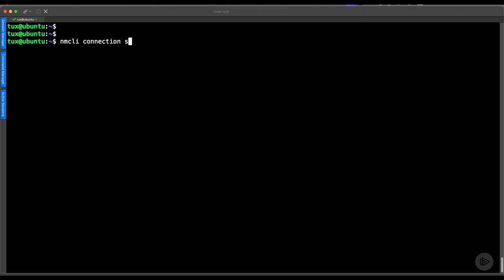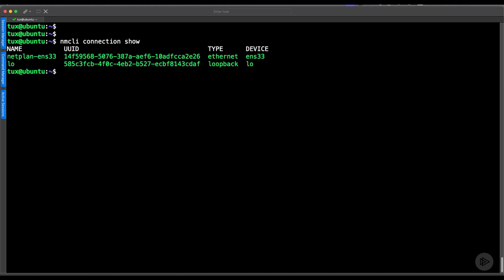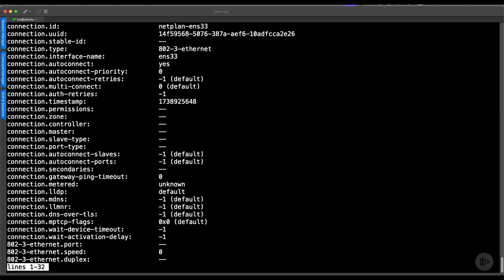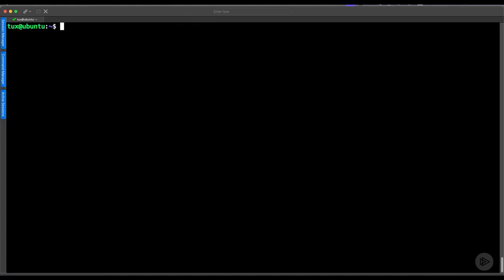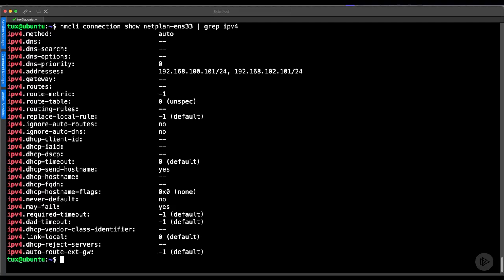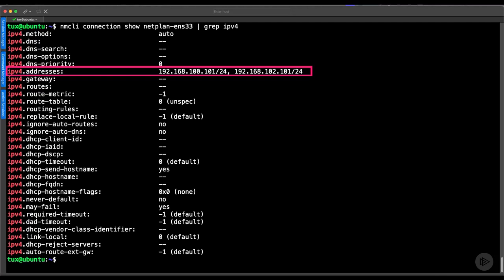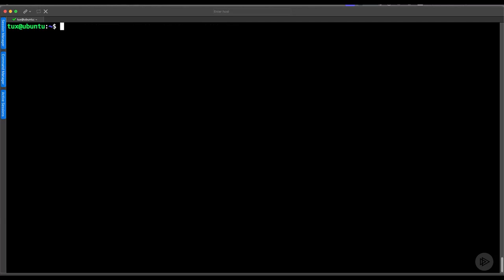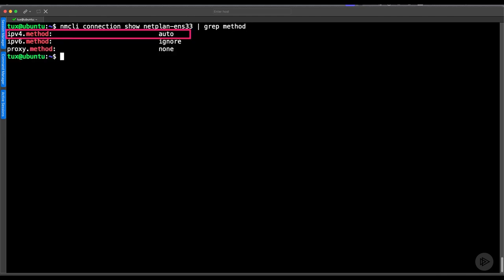41 Using the Full Command Line Utility